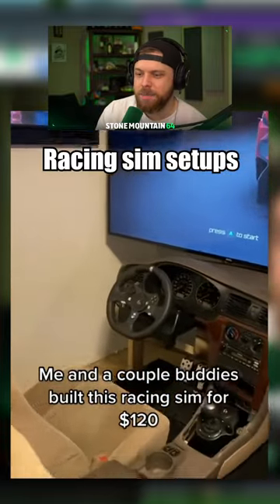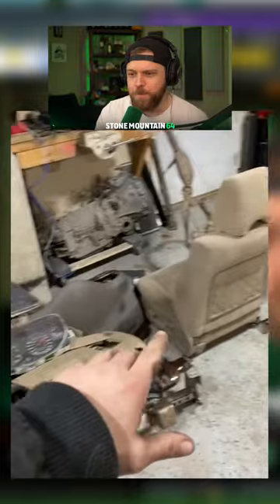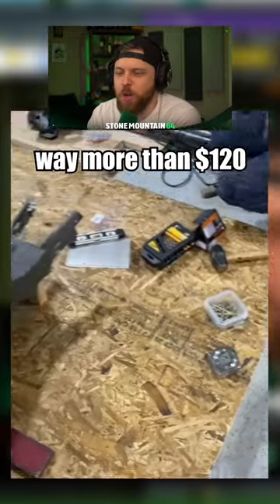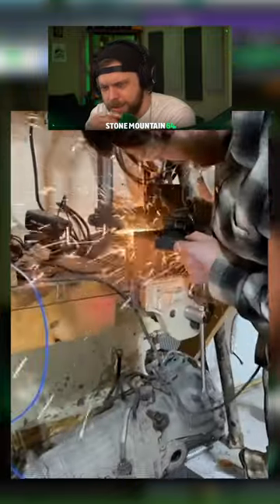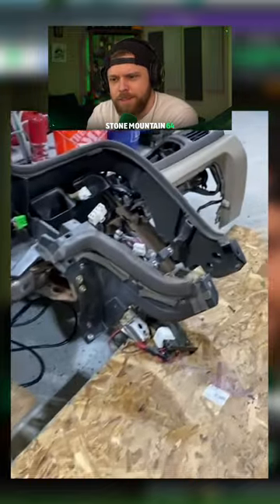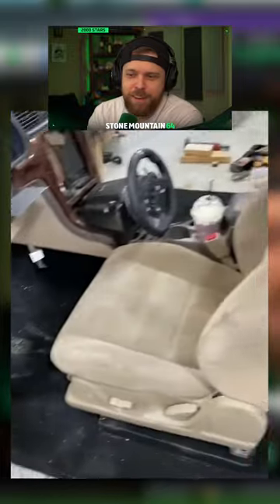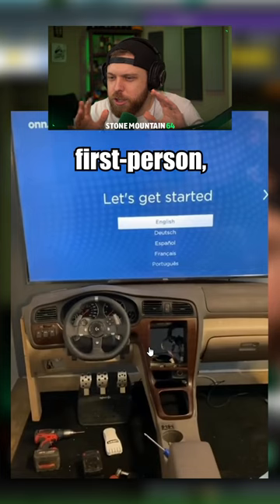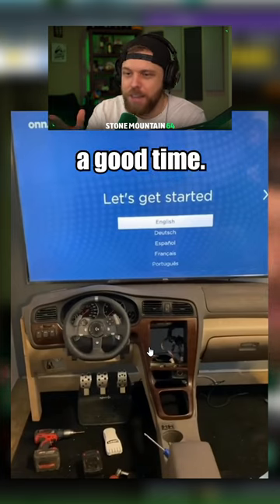ACTUAL car simulator....